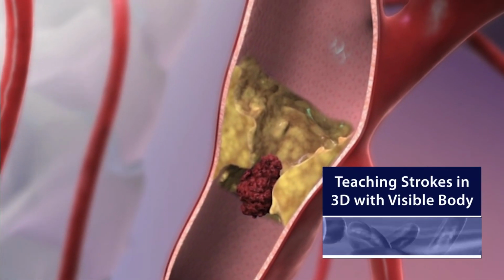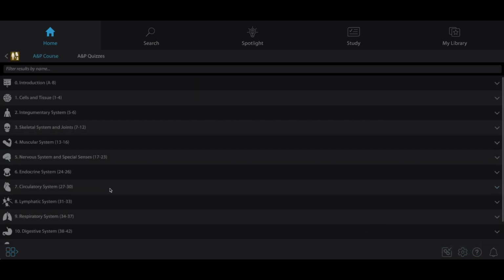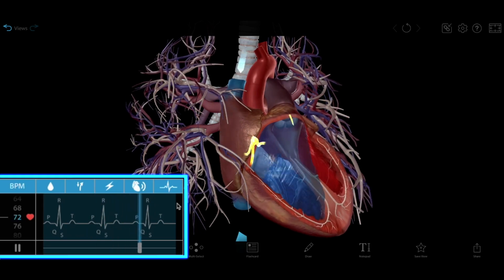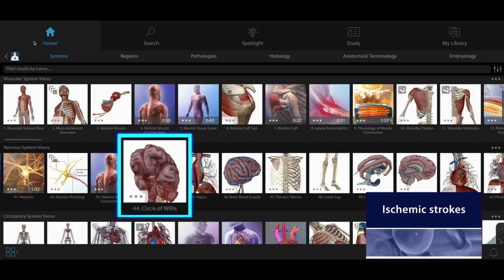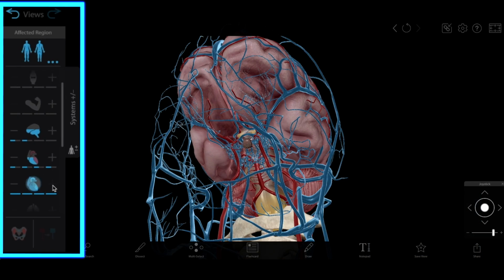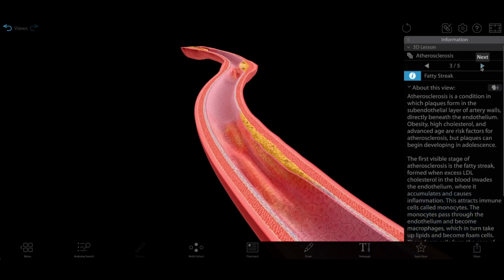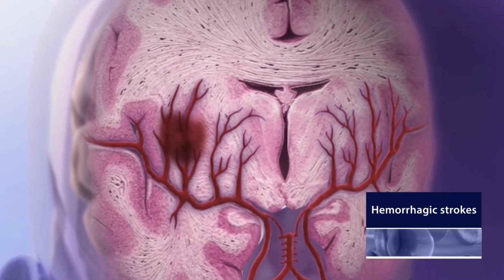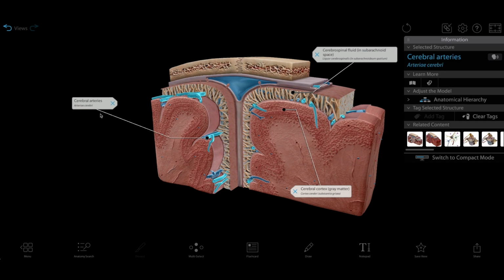Teaching Strokes in 3D with Visible Body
Visible Body offers all the 3D interactive learning content you need to teach students about the anatomical structures, physiological processes, and pathologies connected to strokes.

Use the visuals from Visible Body Suite to deliver 3D assignments and quizzes to your students with Visible Body Courseware